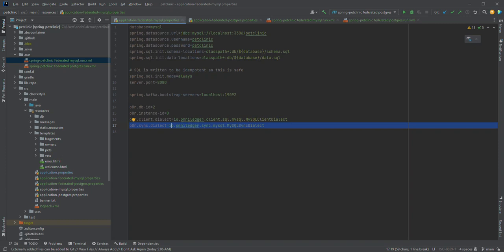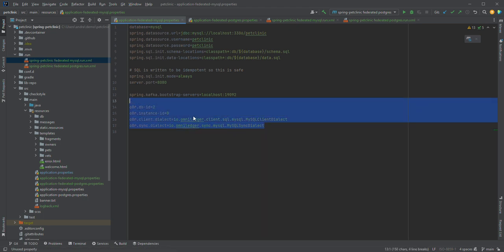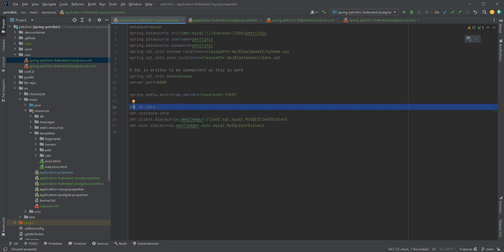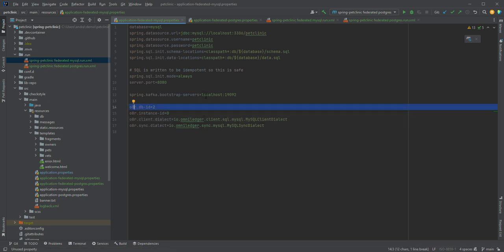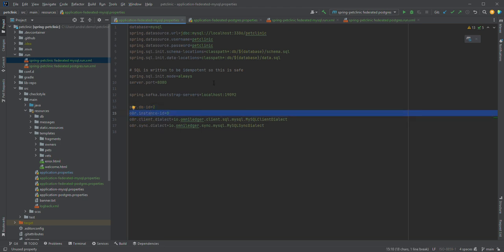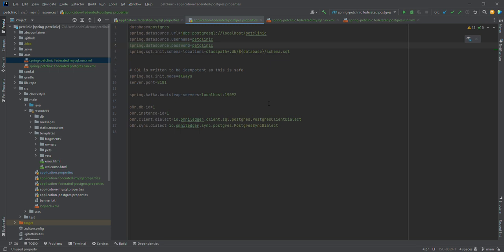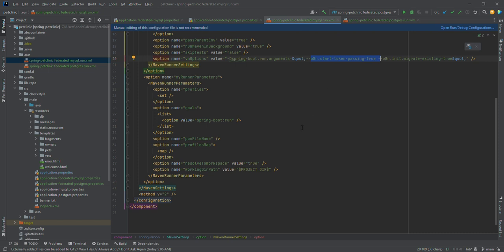Federating Petclinic in Spring Boot #3: Properties and Running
Distributed consistency made trivial. See how you can federate and scale your existing application in a few minutes